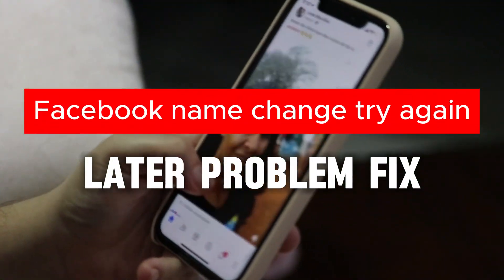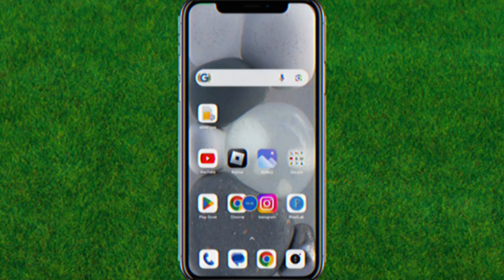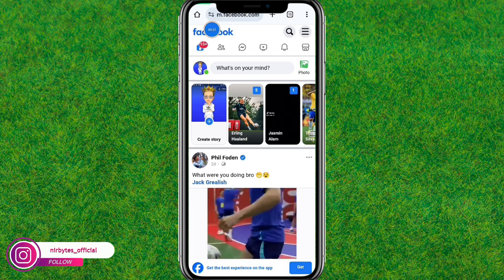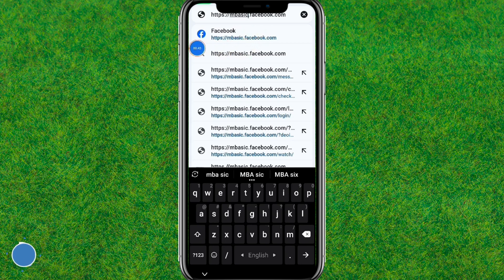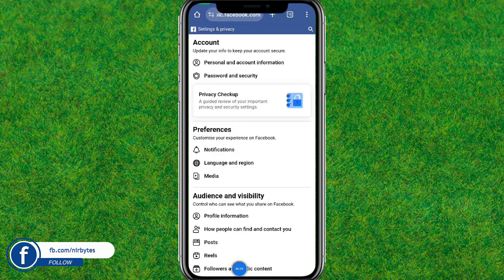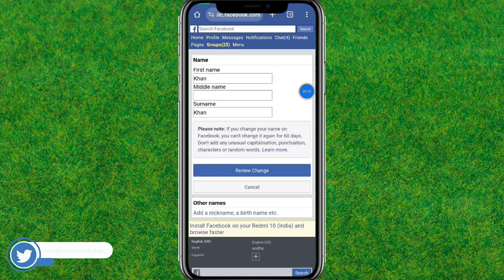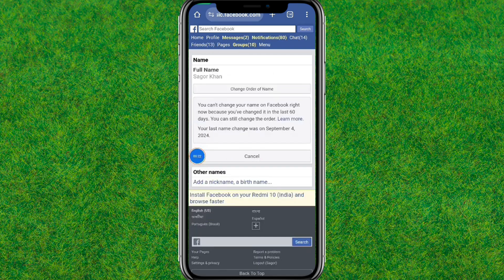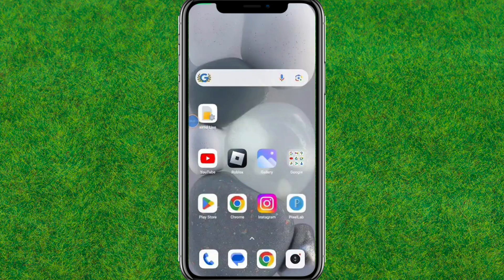Facebook Name Change Please Try Again Later Problem 2026 Fix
TOPIC QUERIES:
Facebook name change link
Facebook name change to Meta
How to change name in Facebook in mobile
How to change your name on Facebook on iPhone
How to change your name on Facebook on Android
why can't i change my name on facebook
How to change name on Facebook 2026
How to change name on Facebook Page
facebook name change try again later problem
how to fix facebook name change error
fb name change problem fixed